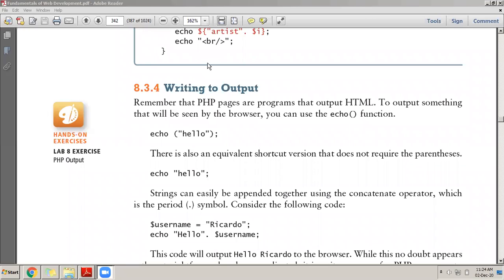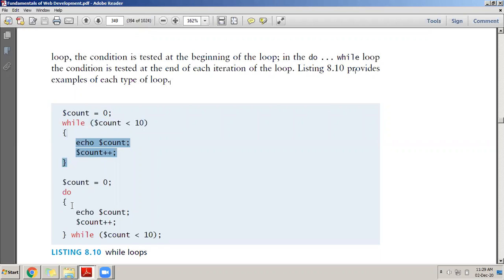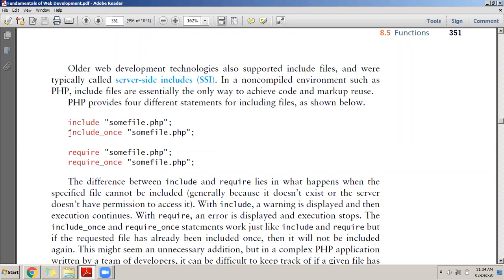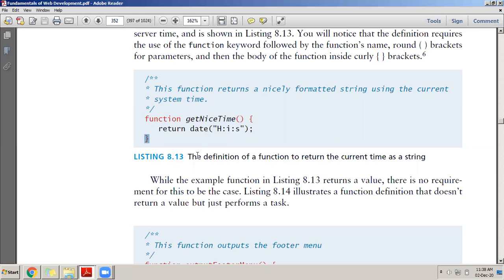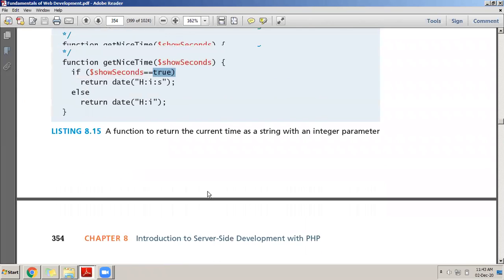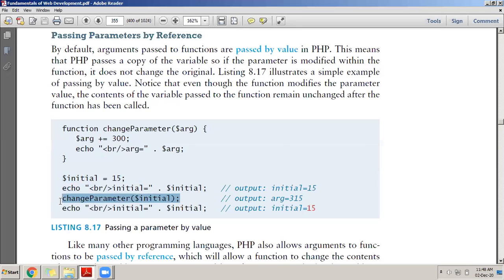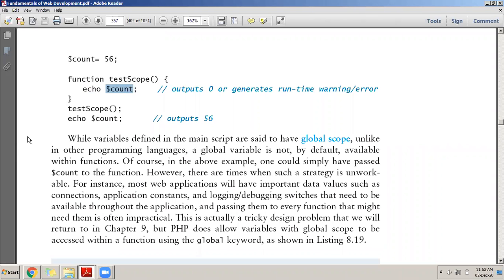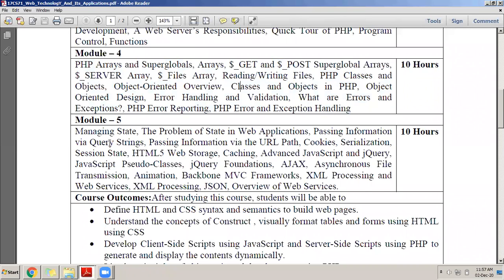Web Tech - Class 32 - Php Functions parameters, default parameters, pass by value and reference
Php Functions - parameters, default parameters, pass by value and reference, variable scope